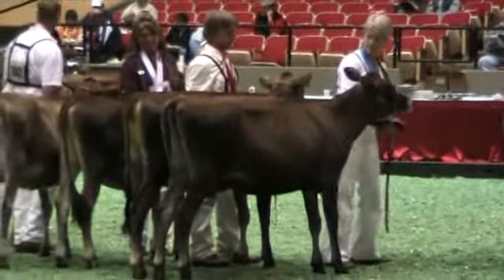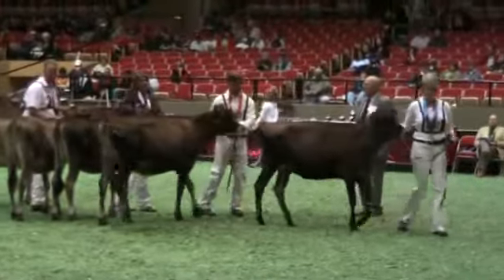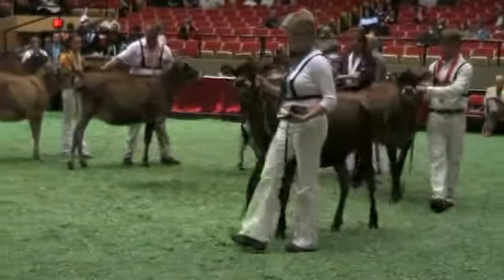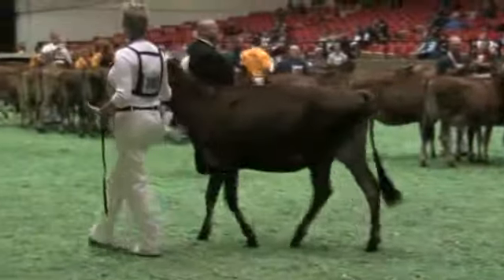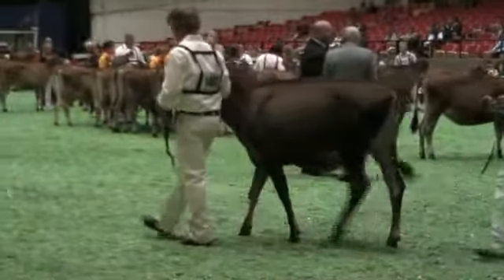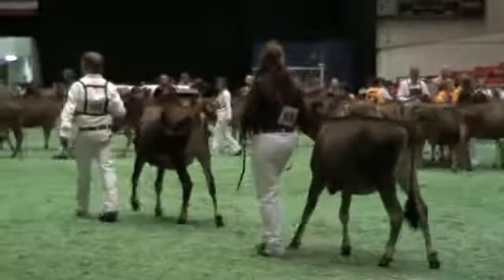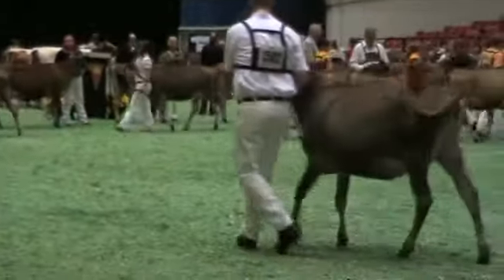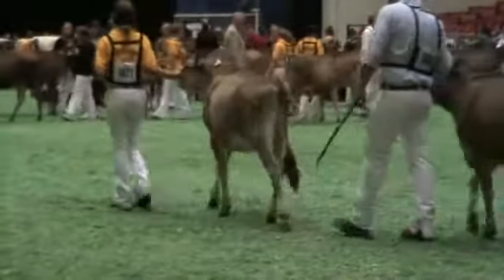Central National Jersey Show Winter Calves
1. Arethusa Minister Jesela (Select Scott Minister) Dawn Sharts, Greenwich, NY
2. Plain O Remake Darby-ET (Rock Ella Remake-ET) K Myers, S. Christman & A & C Thomas, New Paris, IN
3. Elliots Minister Votive-ET (Select Scott Minister) Berlesque Jerseys & Christina Buttles, Edgerton, WI